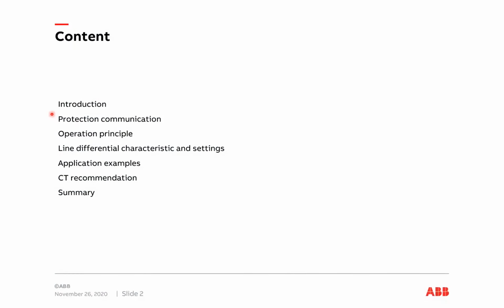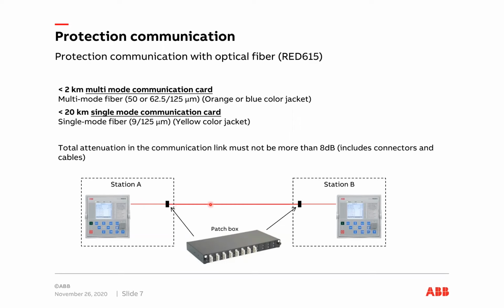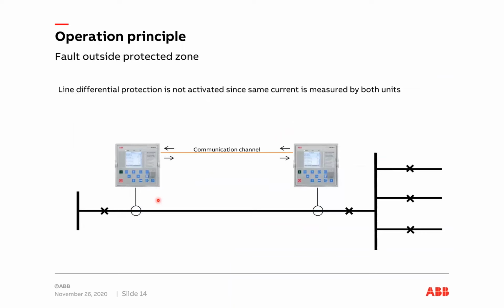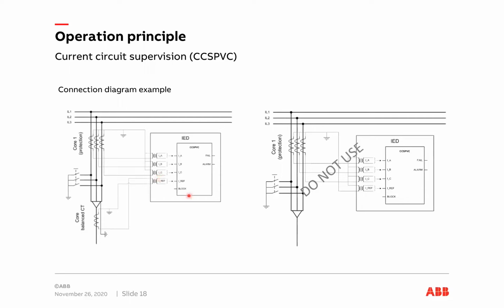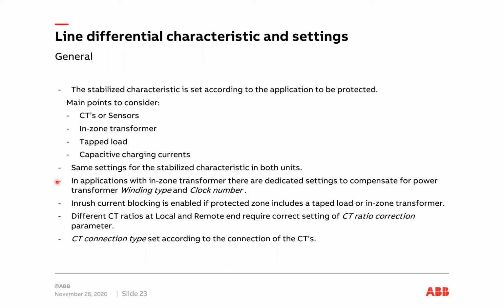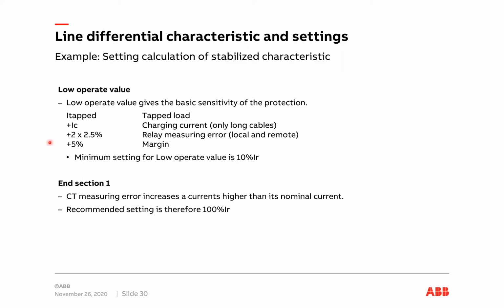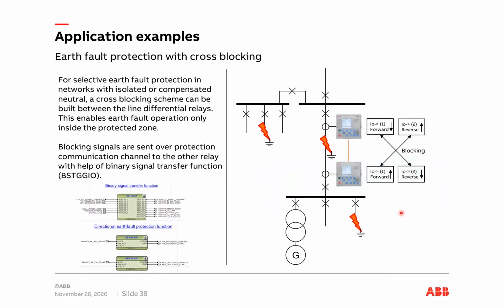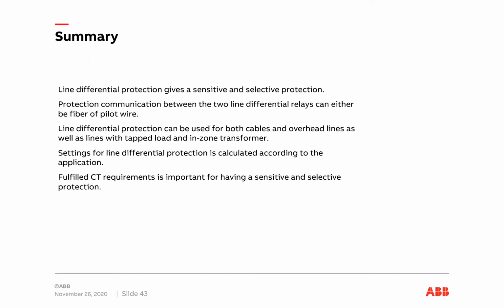Line Differential Protection Webinar